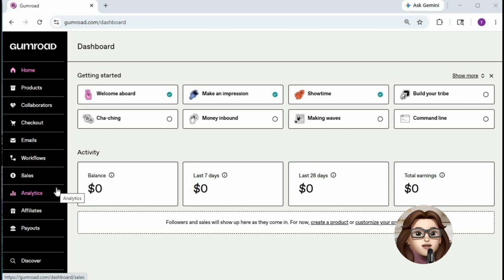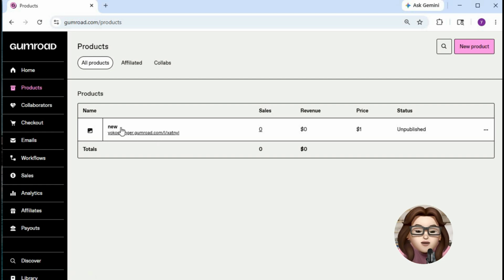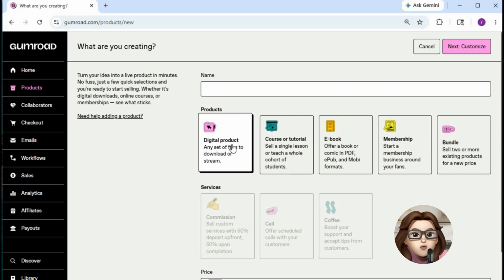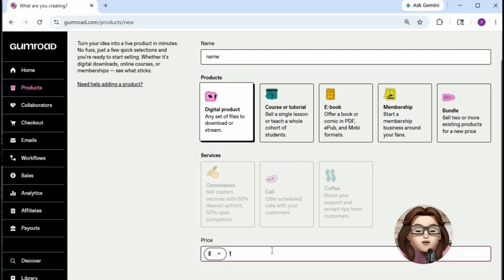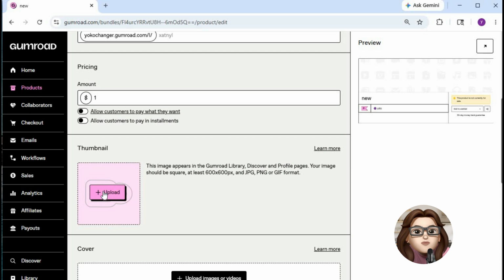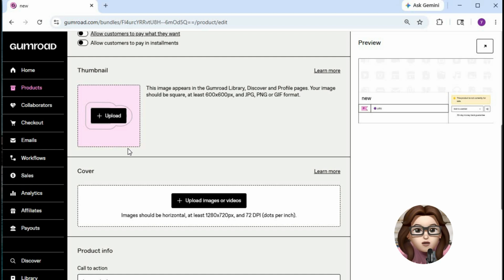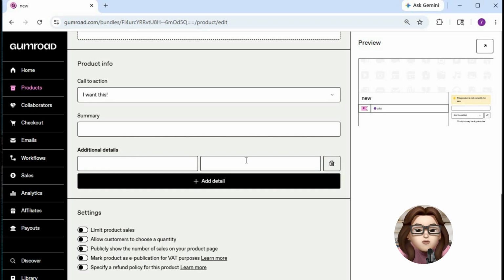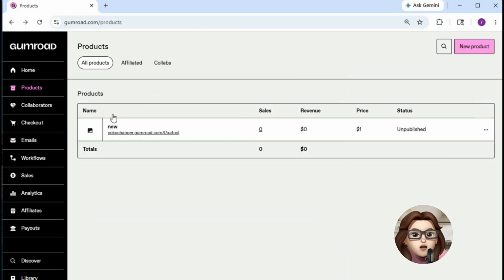How To Create A Product On Gumroad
Learn how to create a product on Gumroad with this easy step-by-step tutorial. In this video, I’ll show you exactly how to create and publish products on Gumroad in 2026 so you can start selling digital products, memberships, courses, services, and downloads online.

Gumroad is one of the easiest platforms for creators and online entrepreneurs because it allows you to quickly create product pages, accept payments, deliver files automatically, and manage customers without needing advanced technical skills. Many creators use Gumroad to sell ebooks, templates, courses, software, memberships, music, art, consulting services, PDFs, and digital downloads.

In this tutorial, you’ll learn how to create a new product, upload files, set pricing, customize your product page, and publish your listing step by step. I’ll also explain how Gumroad product systems work and what customers experience when purchasing your products.

You’ll discover practical tips such as:

Choosing the right product type
Setting effective pricing strategies
Creating attractive product pages
Adding previews and cover images
Using memberships and subscriptions
Building long-term online income streams

I’ll also explain common mistakes beginners make when creating products and how to troubleshoot upload failures, payout setup issues, checkout problems, or publishing errors.

This tutorial is perfect for creators, freelancers, designers, musicians, developers, educators, online entrepreneurs, marketers, and anyone trying to build an online business using Gumroad. Even if you’re completely new to Gumroad, the setup steps in this guide are beginner-friendly and easy to follow.

Creating products properly can help you grow an audience, build passive income, increase online sales, establish your brand, and support long-term business growth.

If you found this tutorial helpful, make sure to like the video, subscribe to the channel, and turn on notifications for more Gumroad tutorials, online business guides, creator tips, and eCommerce tutorials.

This video shows you How To Create A Product On Gumroad Easily! Watch this Video till the end to learn How To Create A Product On Gumroad.

Were you able to figure out How To Create A Product On Gumroad? Share this with your friends who want How To Create A Product On Gumroad.

Problem Solved in this Video-:

What Do you Think of How To Create A Product On Gumroad?